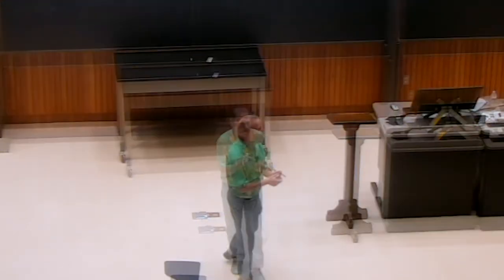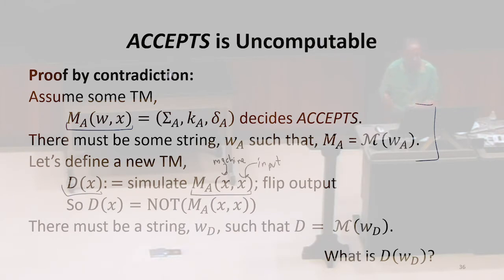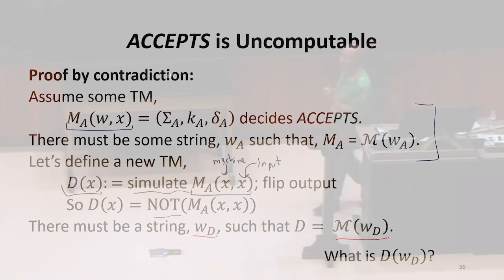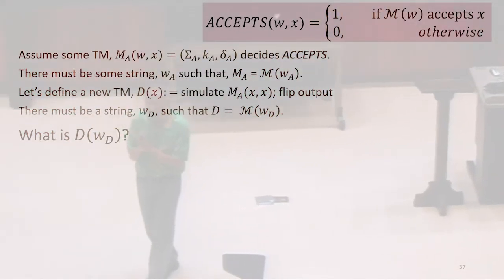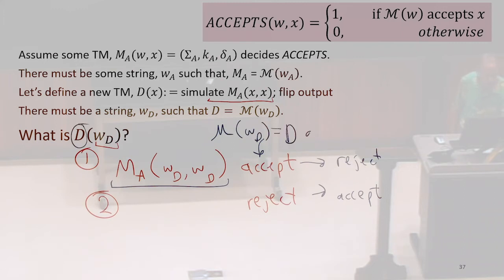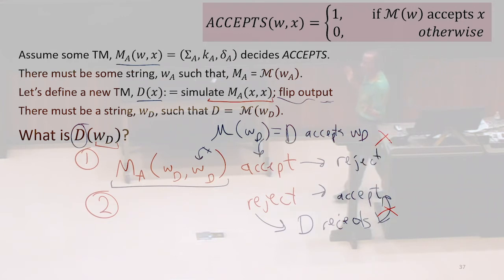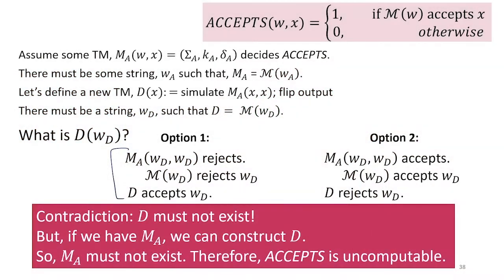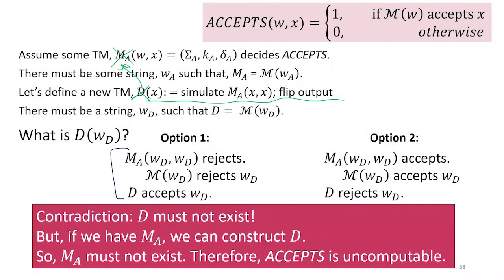ACCEPTS is Uncomputable (Part 2)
18.5: ACCEPTS is Uncomputable (Part 2)
- Proof-by-Contradiction that ACCEPTS is uncomputable